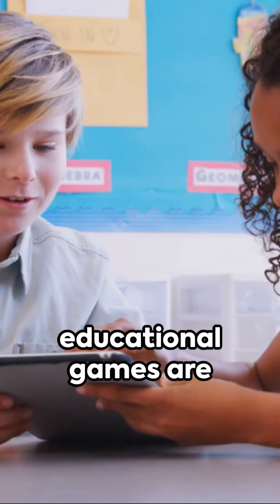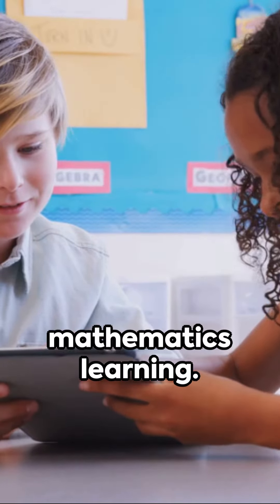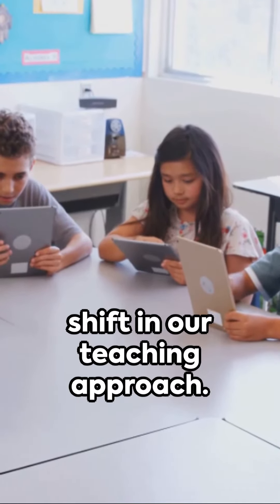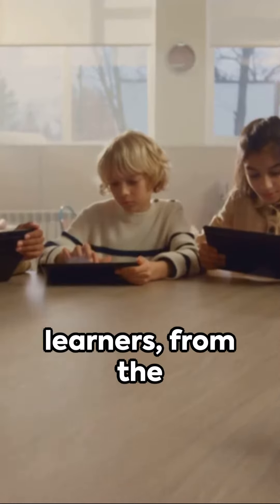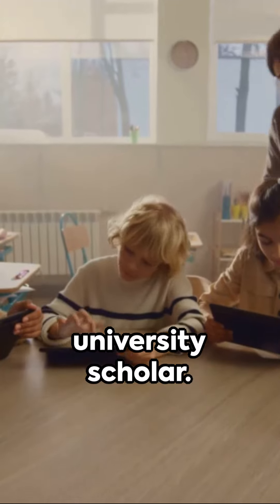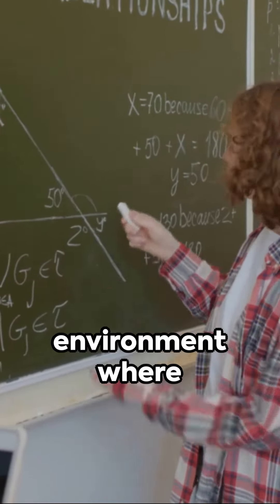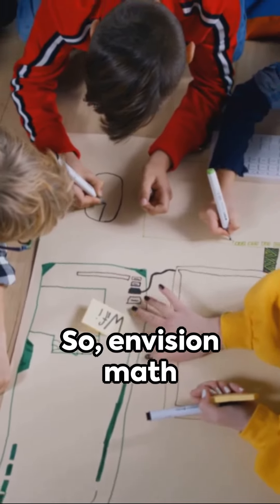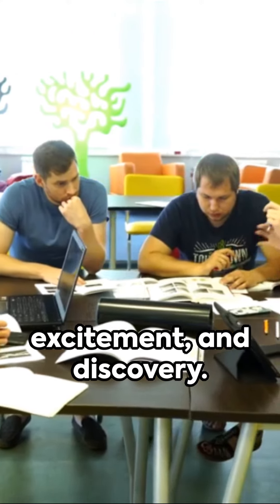Mathematics Unleashed: The Game-Changing Power of Educational Games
Fellow educators, it's time to 'roll the dice' on a new way of teaching mathematics. Let's 'play to win' in education by bringing games into our math classrooms. Why? Because when math is a game, everyone plays, everyone learns. 'Shuffle the deck' of traditional teaching methods and 'deal in' educational games. They're not just 'a roll of the dice'; they're a 'game-changer.' With games, we're not just teaching math; we're 'setting the stage' for a lifetime of learning. So let's 'play the game' of math with joy and excitement. Remember, in the 'game of numbers,' everyone can be a winner!